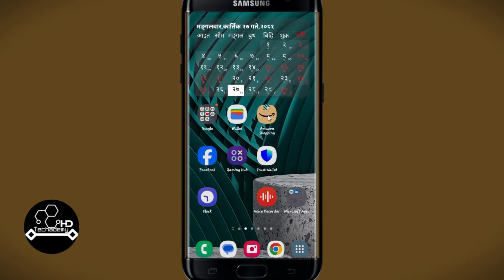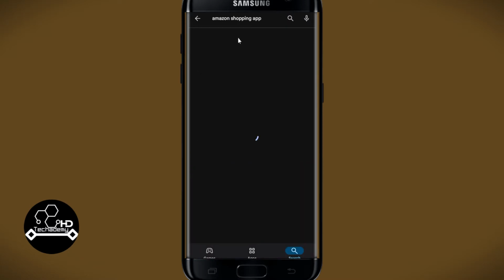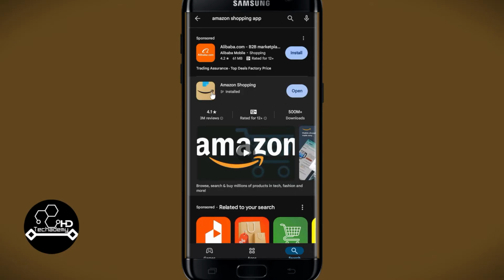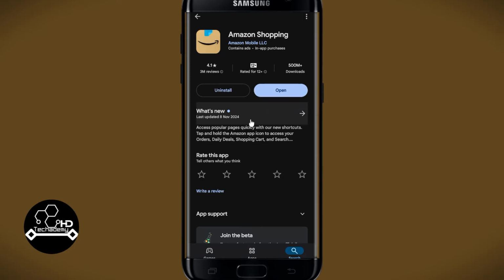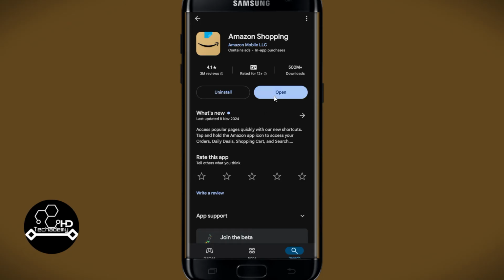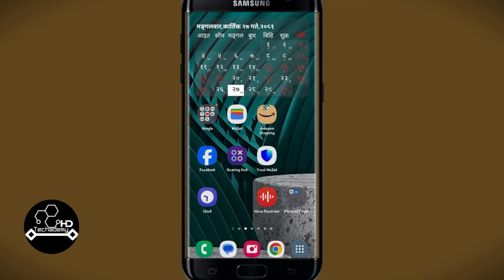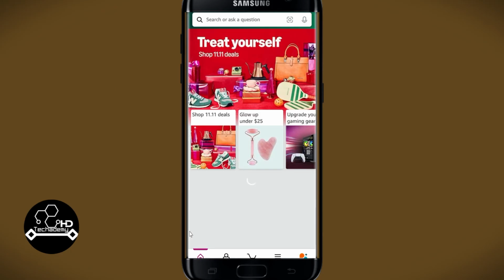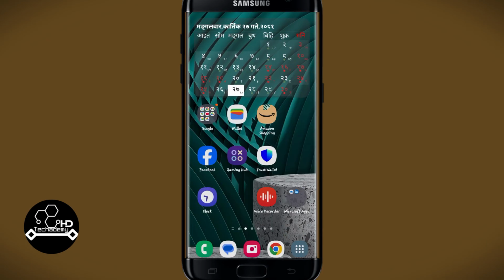How to Solve the Issue if Amazon Shopping App is not Working Properly? 2024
Is your Amazon Shopping app not working properly? In this video, I'll guide you through a step-by-step troubleshooting process to solve common issues with the Amazon app. Whether it’s freezing, crashing, or not loading, these tips will help you get your app back to working smoothly.